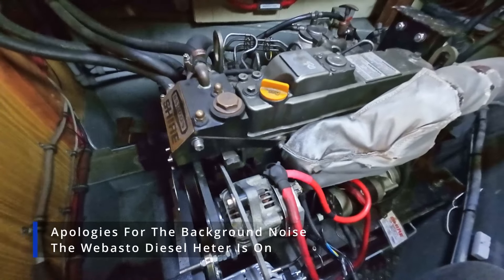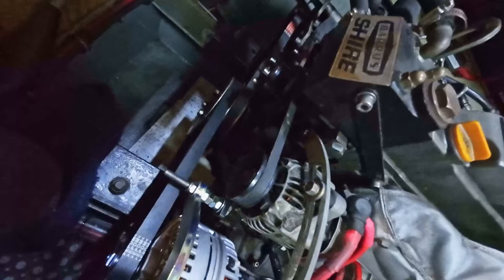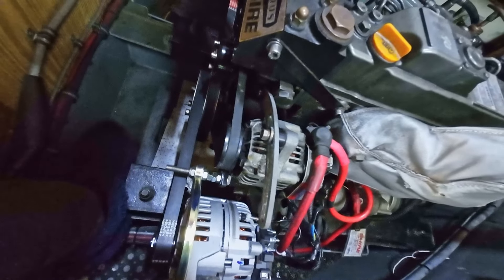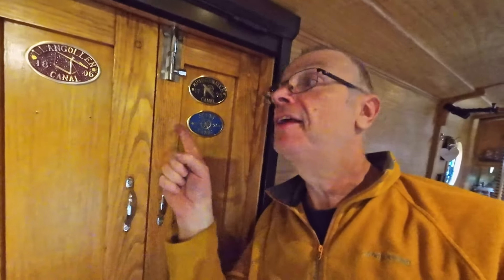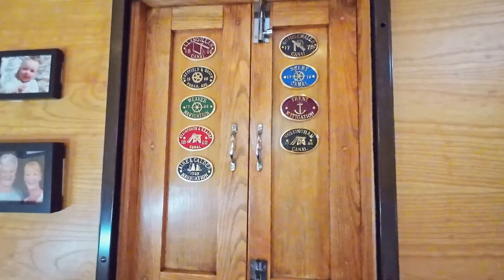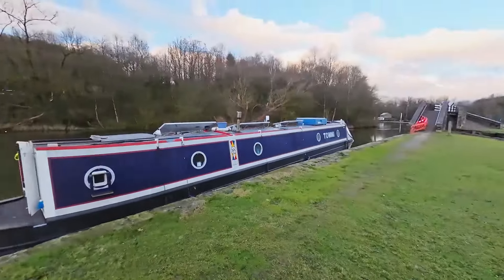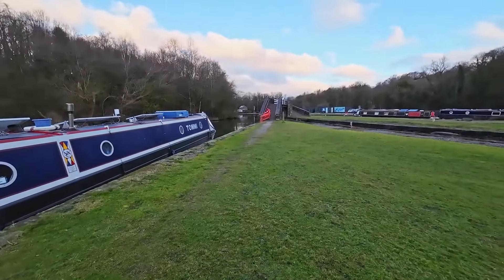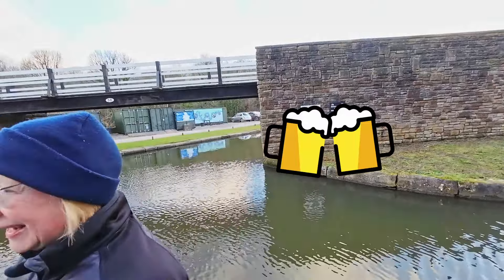Hitting The Peaks: Cruising from Bugsworth Basin to Marple with TOMMi! Ep. 79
🚤 Join us on an exhilarating narrowboat adventure as we cruise from Bugsworth Basin on the Peak Forest Canal to Marple aboard TOMMi! In this thrilling episode, we tackle the replacement of the alternator bracket and brave the cold conditions along the canal. Don't miss out on the excitement and challenges of canal cruising with TOMMi!

🌊 Highlights of Our Journey:
🔹 Setting sail from Bugsworth Basin and navigating through the scenic Peak Forest Canal towards Marple.
🔹 Undertaking the replacement of the alternator bracket aboard TOMMi to ensure smooth sailing.
🔹 Braving the cold conditions as we cruise along the canal, embracing the beauty of the winter landscape.
🔹 Documenting the sights and sounds of our journey, from quaint canal-side villages to breathtaking countryside views.
🔹 Sharing the joys and adventures of life aboard TOMMi as we navigate the waterways with determination and spirit.

💡 Adventure Awaits: TOMMi's Canal Voyage to Marple
Experience the thrill of narrowboat cruising as we journey from Bugsworth Basin to Marple with TOMMi. From mechanical challenges to braving the elements, every moment is an opportunity for adventure and discovery. Join us as we embrace the spirit of canal life and create unforgettable memories along the way!

👍 If you're excited for TOMMi's canal voyage, be sure to LIKE this video and SHARE it with friends and fellow narrowboat enthusiasts!

Let's navigate the waters together and share the wonders of life on the canal!

🌟 Ready to embark on an unforgettable journey? Click PLAY now and join us as we cruise from Bugsworth Basin to Marple with TOMMi!